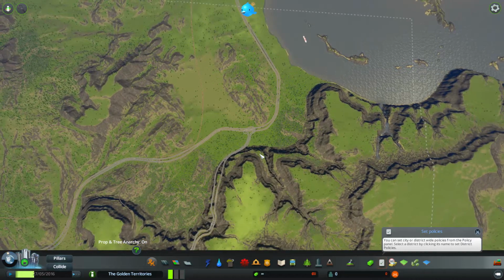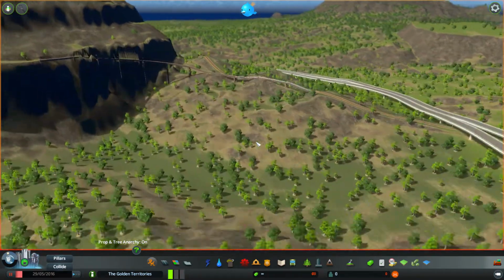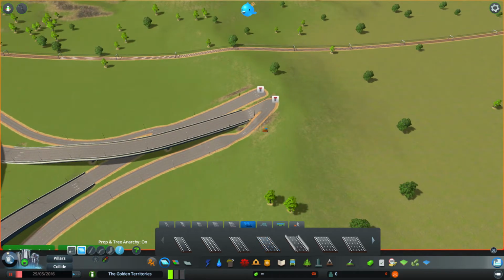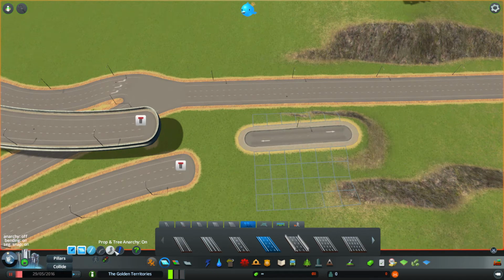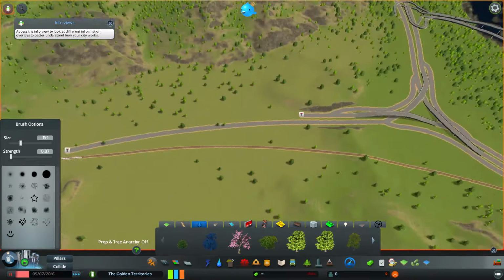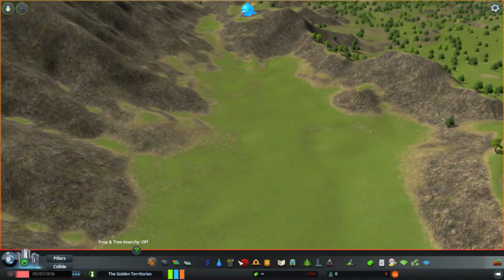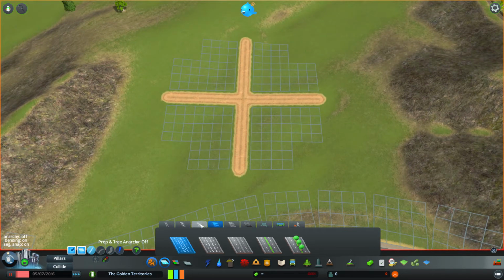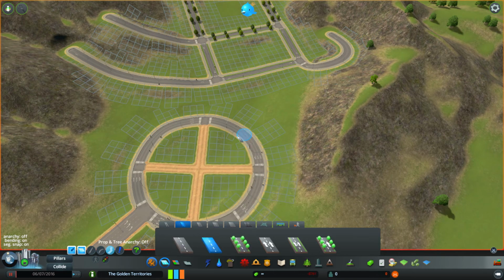Cities Skylines | The Golden Territories | Episode One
In this brand new series of Cities Skylines we will be building with unlimited money, everything unlocked and focusing purely on aesthetic design.

The Golden Territories is one Cities Skylines map, which will have multiple smaller cities and lots of towns/villages. At the heart of The Golden Territories will be The Capital!